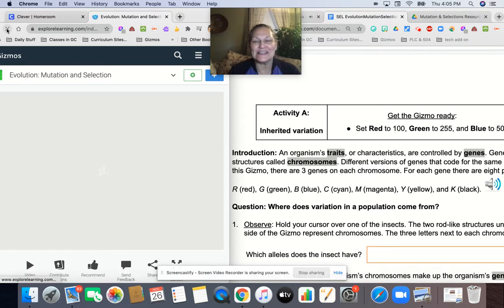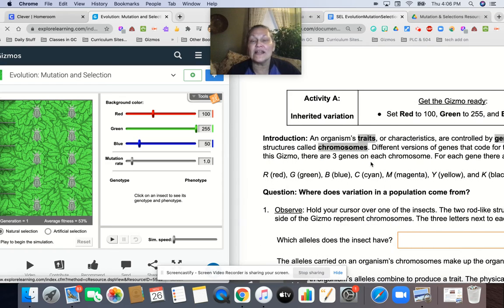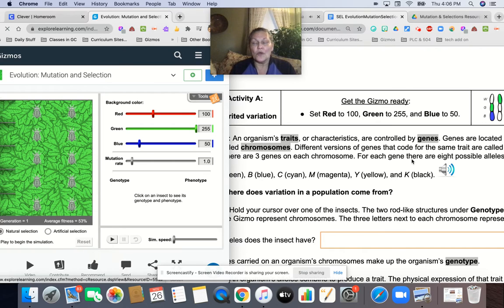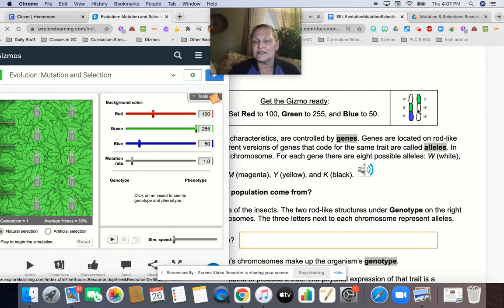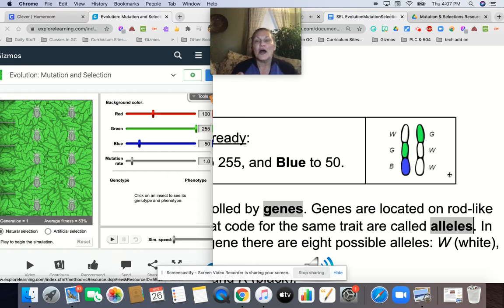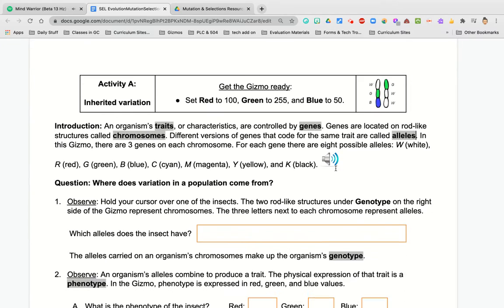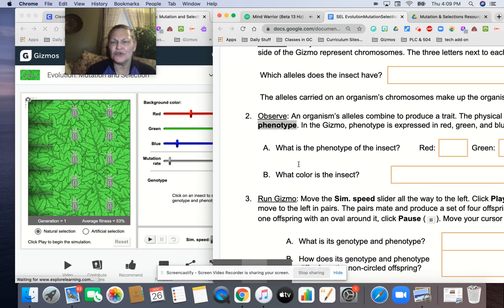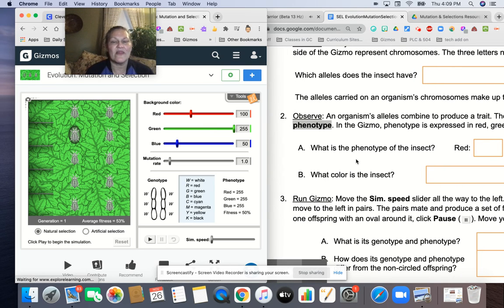Gizmo-Activity 1 Mutations & Selection